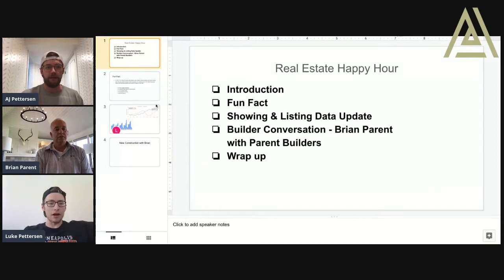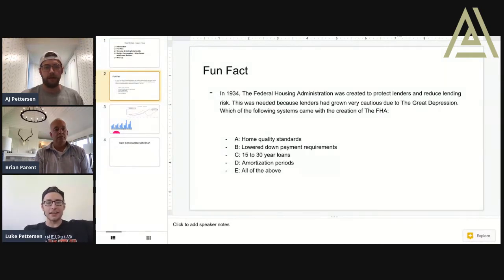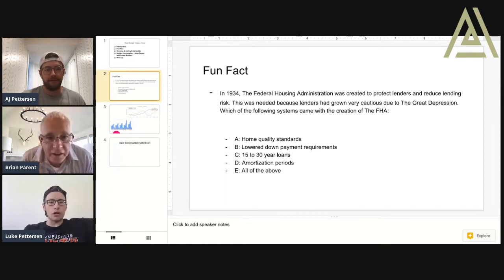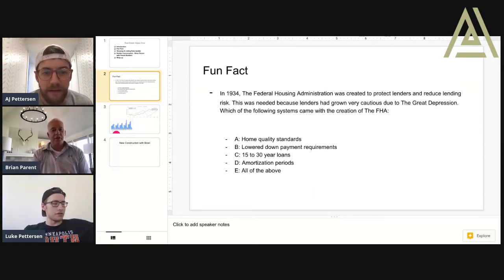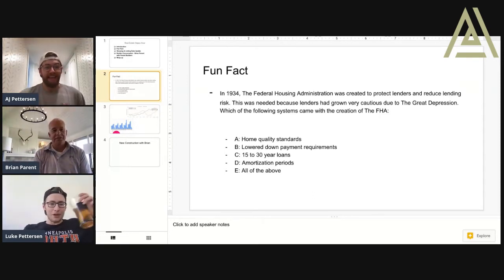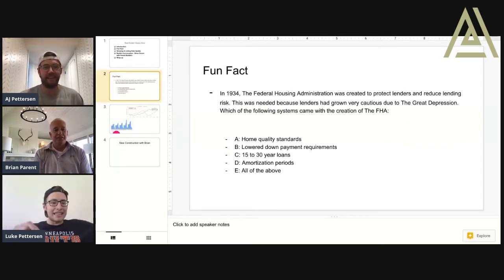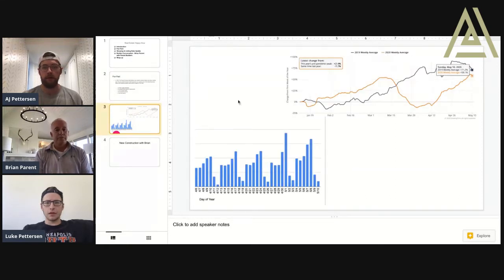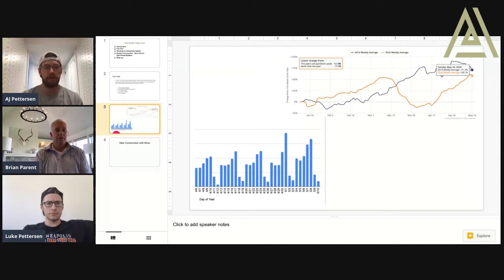Real Estate Happy Hour with Luke, AJ, and Brian Parent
The second edition of our teams virtual happy hour features Brian Parent. The guys talk about some real estate fun facts, and Brian shares his knowledge of how COVID-19 has impacted the construction industry. Give it a listen!